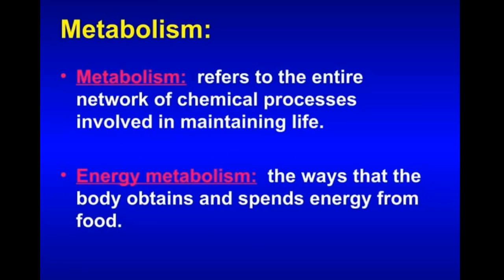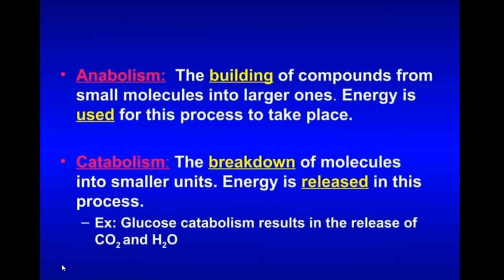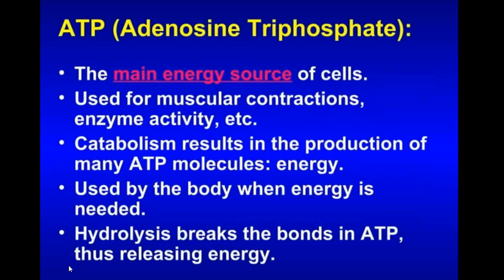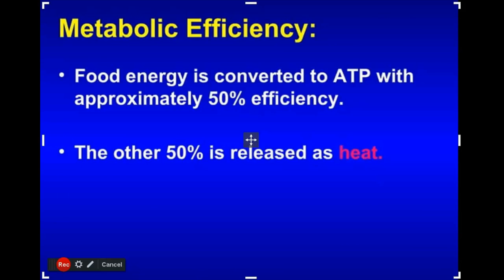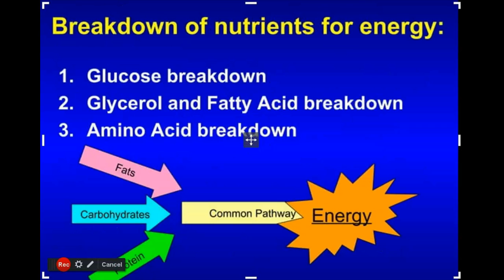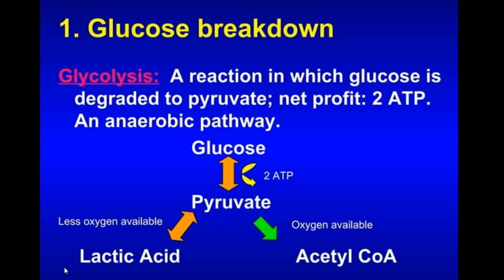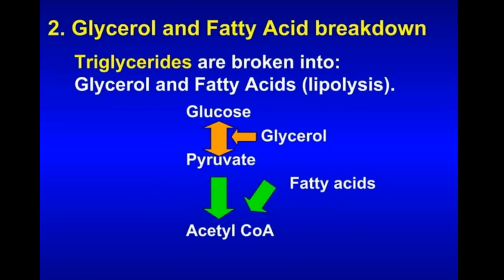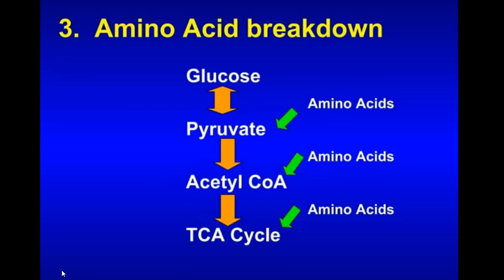Metabolism || Akash Srivastava || 201910101110057 || B.Tech CS || SRMU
Name - Akash Srivastava
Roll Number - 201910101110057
Group - 72
Course - B.Tech
Branch - CSE